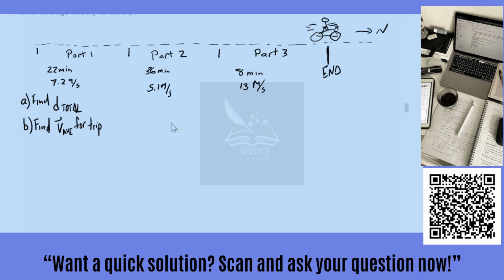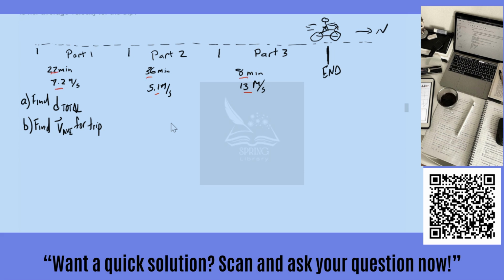A bicyclist makes a trip that consists of three parts, each in the same direction (due north) alo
A bicyclist makes a trip that consists of three parts, each in the same direction (due north) along a straight road. During the first part, she rides for 22 minutes at an average speed of 7.2   . During the second part, she rides for 36 minutes at an average speed of 5.1   . Finally, during the third part, she rides for 8.0 minutes at an average speed of 13   . (a) How far has the bicyclist traveled during the entire trip? is her average velocity for the trip?